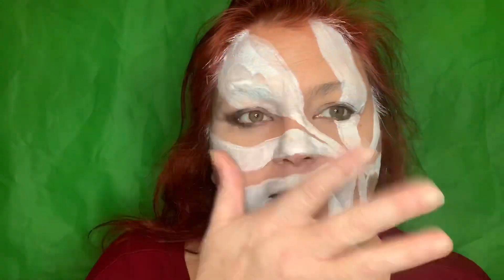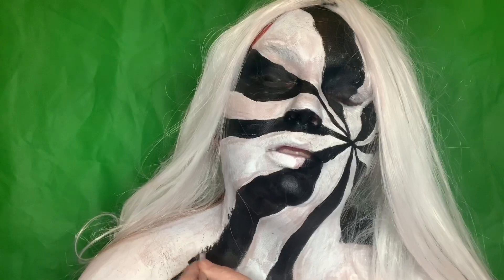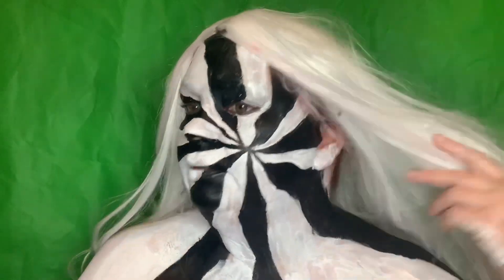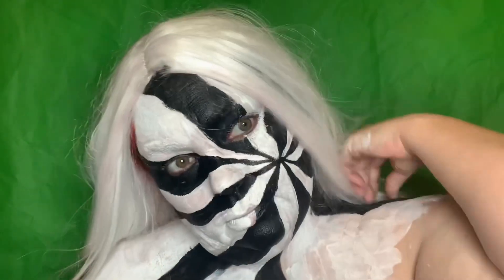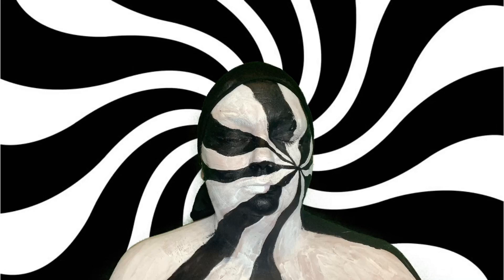Black and White Swirl